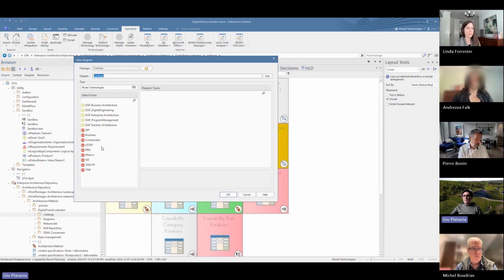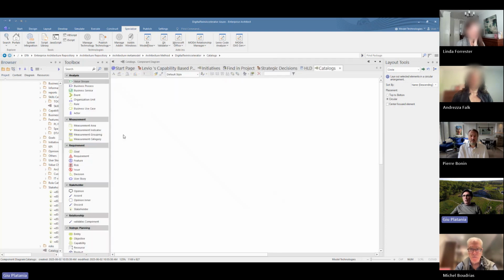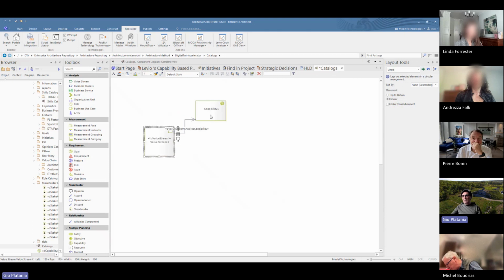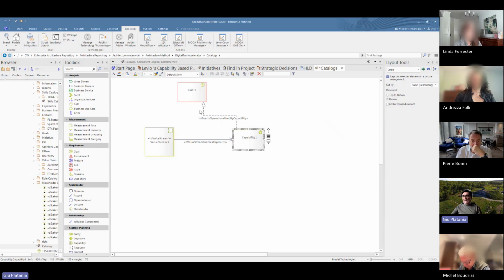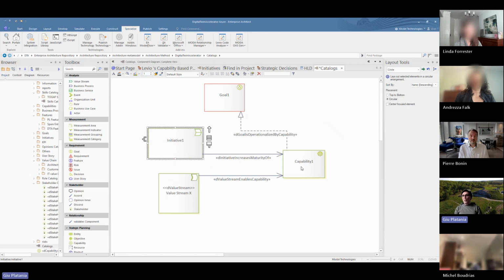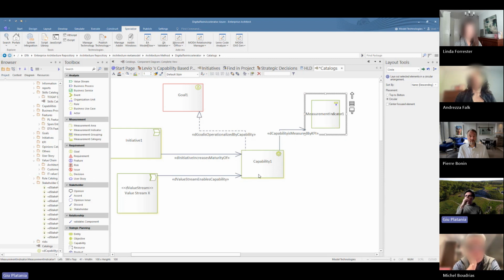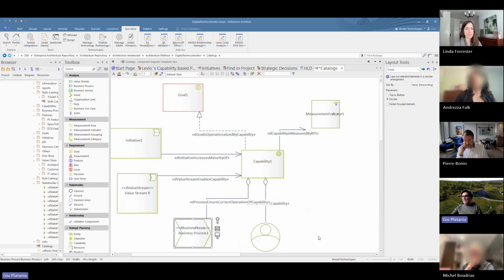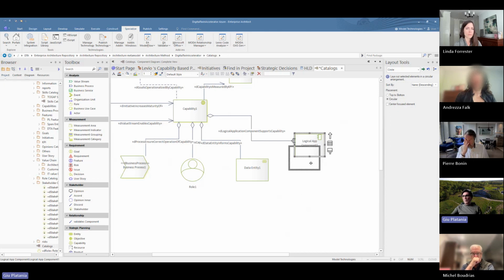Digital Architecture Framework: High level example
Dive into the Digital Architecture Framework  high-level metamodel and learn how to supercharge your architecture delivery using the Quick link in.

Got questions or tricks of your own? Drop them in the comments below!